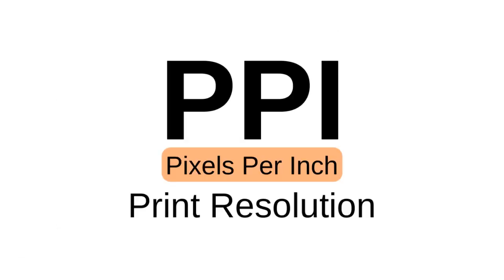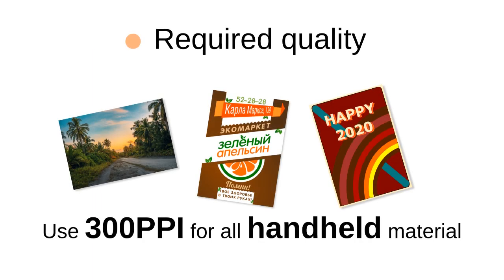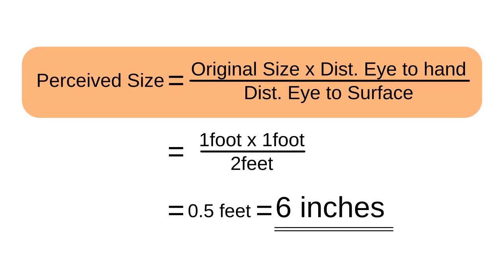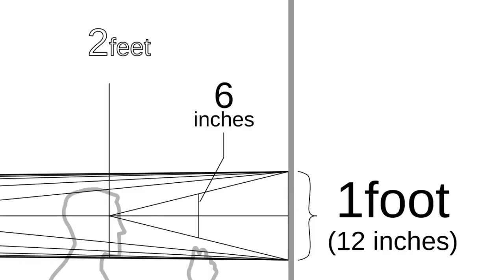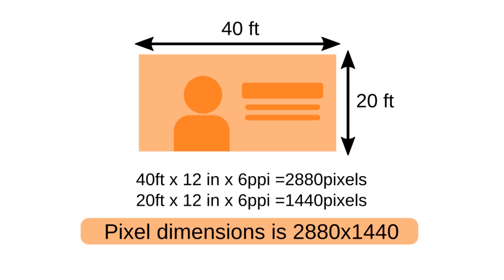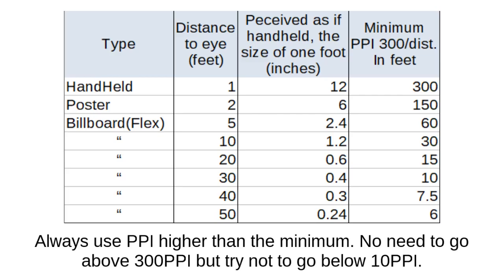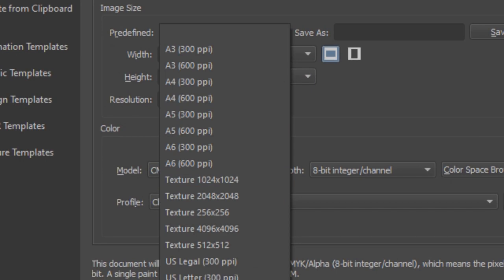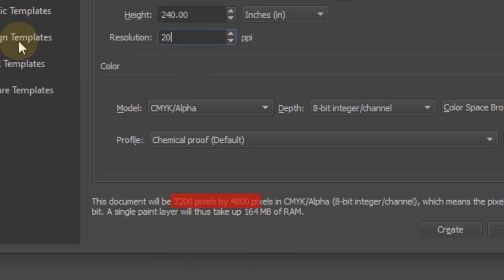Calculating PPI / DPI / Resolution for flyer, poster, flex prints | Malayalam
How to calculate PPI / DPI / Print Resolution and some theory behind the calculation. Applicable for flyers, greetings, photos, poster and billboard/hoarding/flex prints.